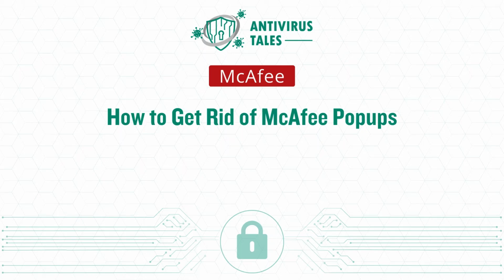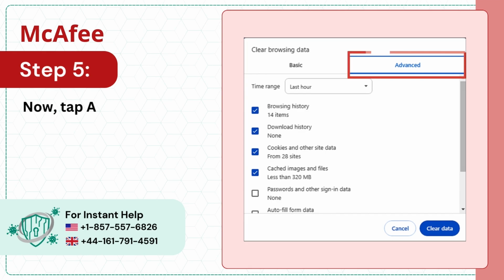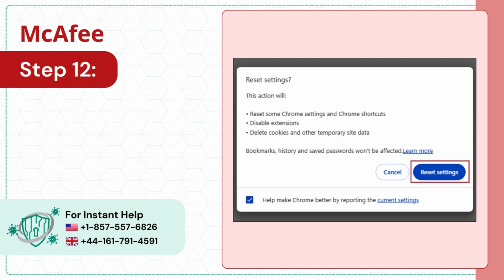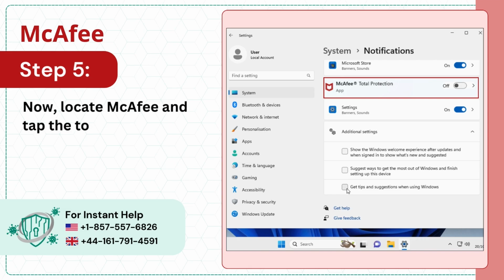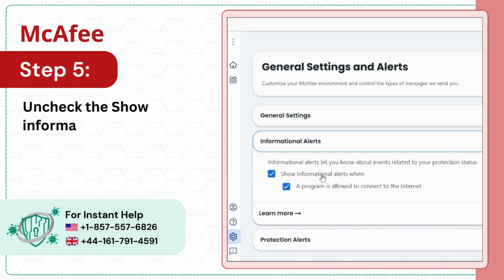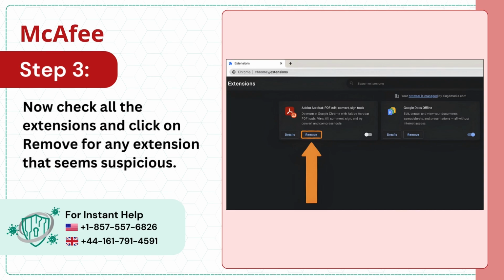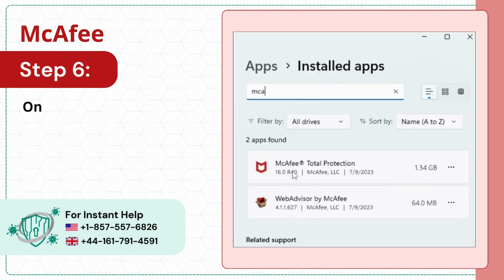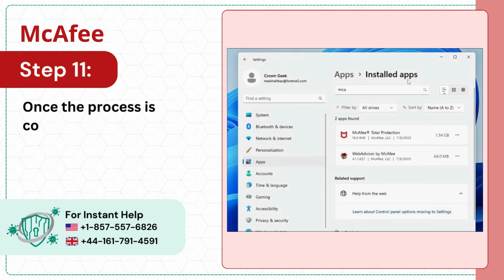How to Get Rid of McAfee Pop Ups? | Antivirus Tales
Some notifications can be annoying, and you may need to stop them or reduce them. To get rid of McAfee pop-ups, try the following methods:

Change notification settings
Disable alerts on the McAfee app
Remove the WebAdvisor extension
Disable McAfee services
Uninstall McAfee app

Are you unable to get rid of McAfee pop-ups? If so, watch this step-by-step video and follow these five easy solutions.

Solution 1: Clear and reset the browser (00:00:07- 00:01:07)
Solution 2: Removing pop-ups from windows (00:01:08 - 00:01:37)
Solution 3: Disable information alerts in McAfee (00:01:38 - 00:02:09)
Solution 4: Remove suspicious extensions manual (00:02:10 - 00:02:37)
Solution 5: Uninstall McAfee (00:02:38 - 00:03:34)

To get rid of McAfee pop-ups, watch the entire video.

Are you still unable to get rid of McAfee pop-ups?

if you have any questions about McAfee.

We are looking forward to helping you get rid of McAfee pop-ups.